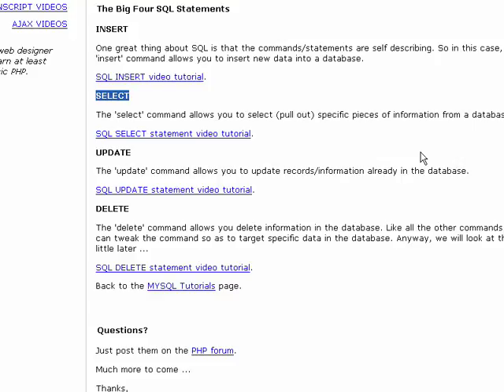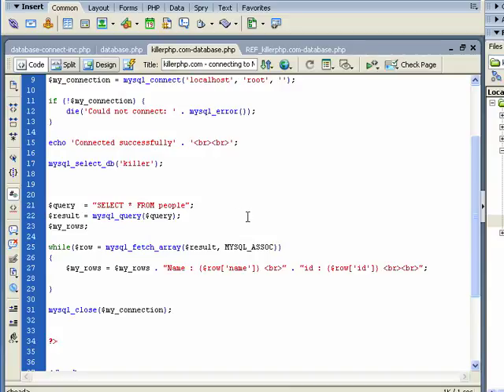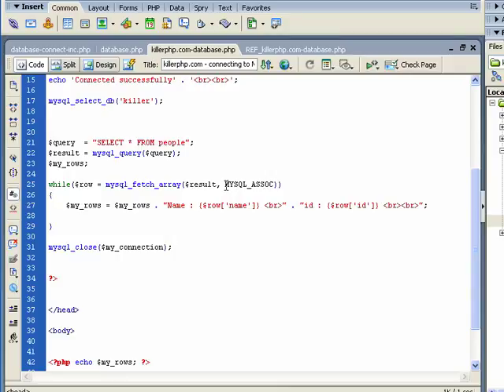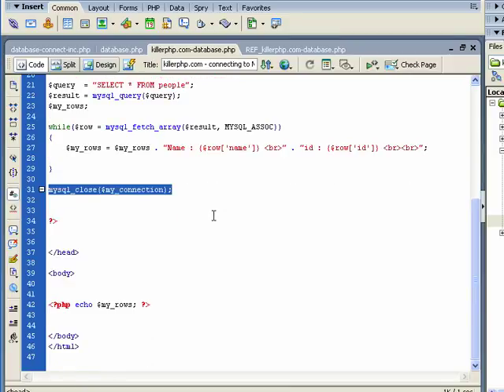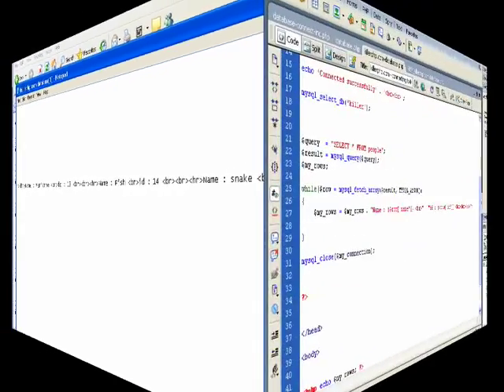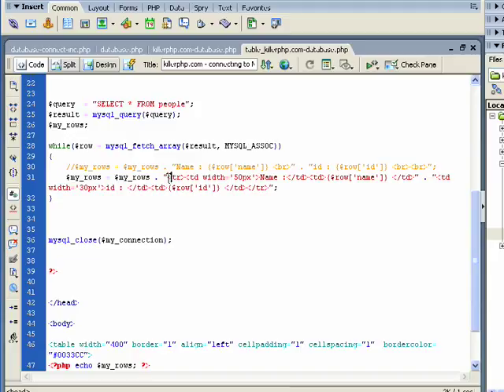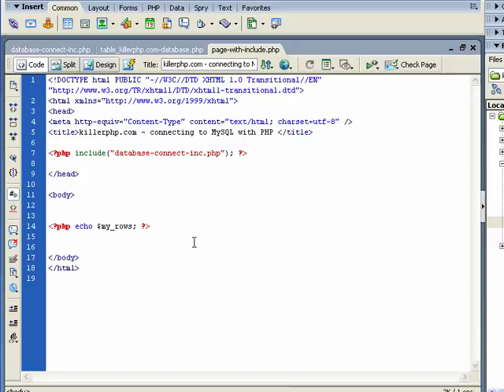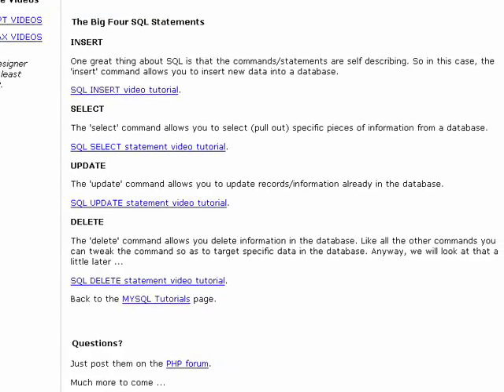61 Sql In PHP Select Statements